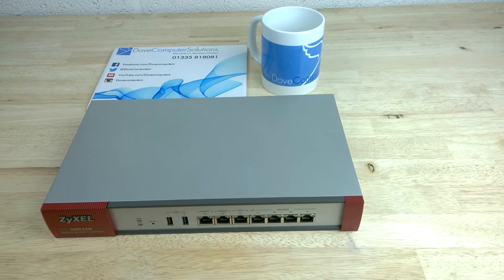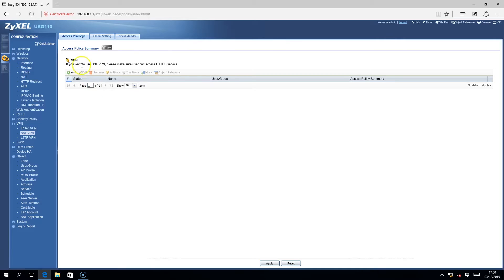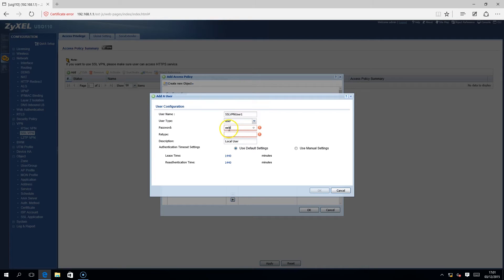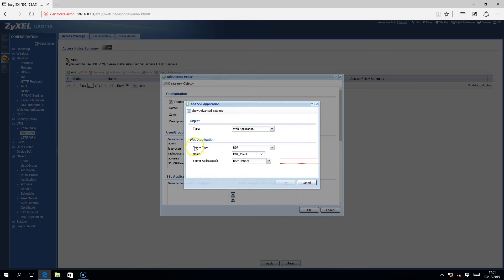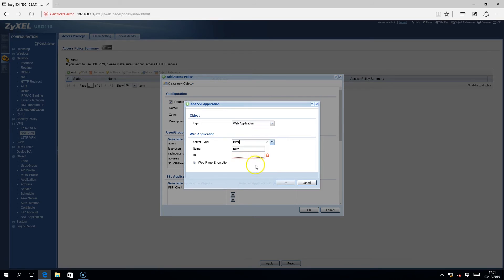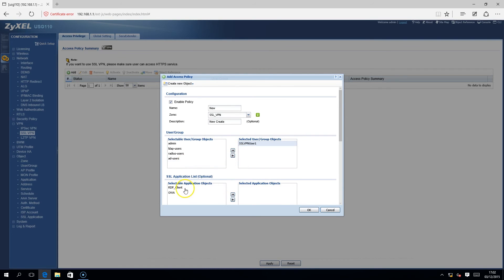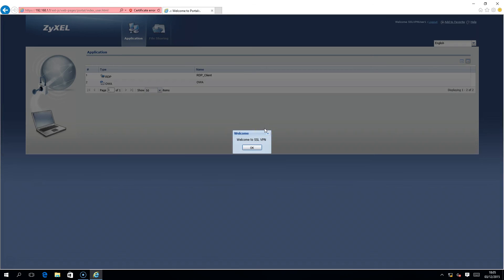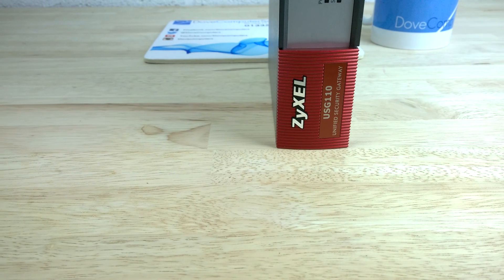Short Demo: ZyXEL USG 110 SSL VPN Firewall Configuration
A short demonstration of setting up a SSL VPN user and showing how to add example applications for that person using a ZyXEL USG110 enterprise unified security gateway hardware firewall.

We are a ZyXEL Partner.